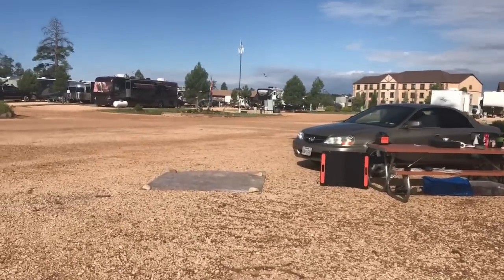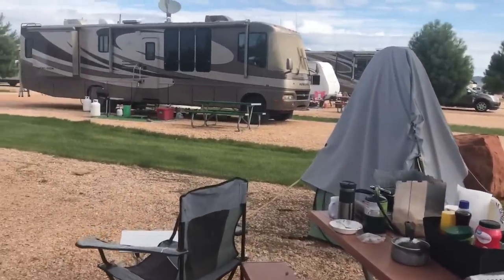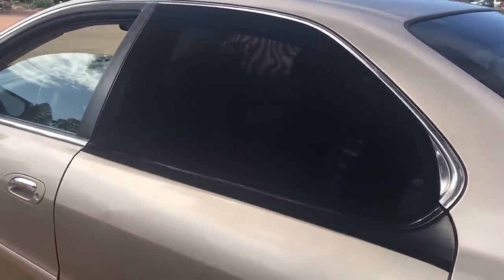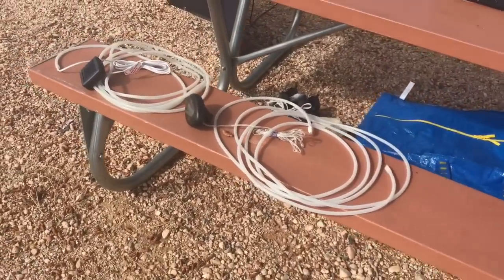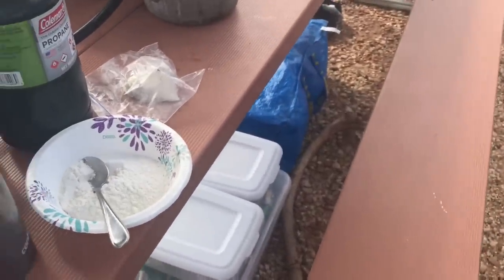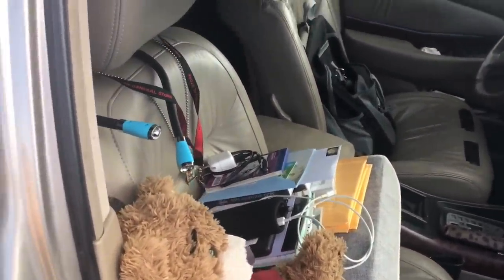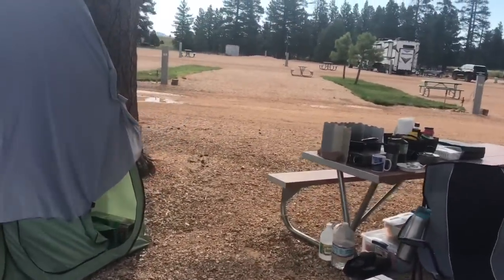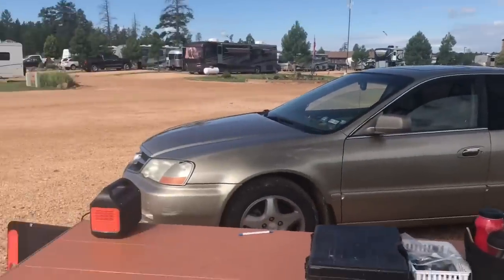A day in the life.. my happy haven while working at Ruby’s Inn General Store.. Bryce Cyn City, Utah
coming soon.. tiers.. Serene and Simple Life keepsakes, Say It Display It®️ inspiration cards, mentoring offerings and more..

BRAND NEW! 😊☀️💛..
- 150+ items with favorite sayings from my channel- 1. blessings in your day..joy in the journey 2. ‘babbling brook’ 3. gratitude changes everything 4. Faith over fear 5. live in the moment .. saying overlaid on photo backgrounds taken with my I phone from all over the country..

30 messages in a deck comes with a display stand.. many different themed collections to choose from